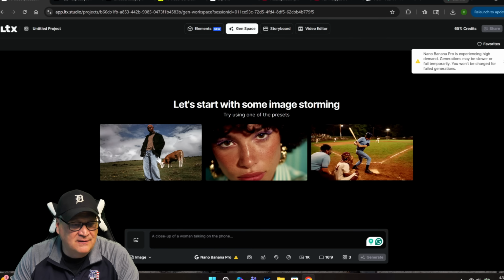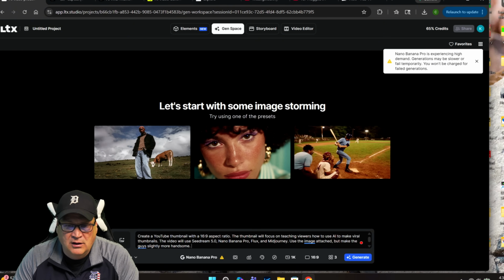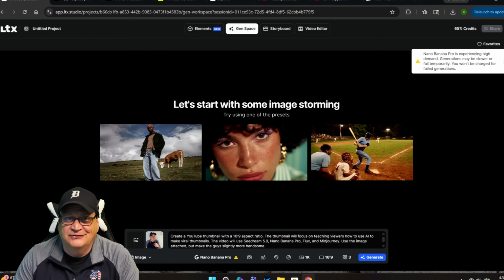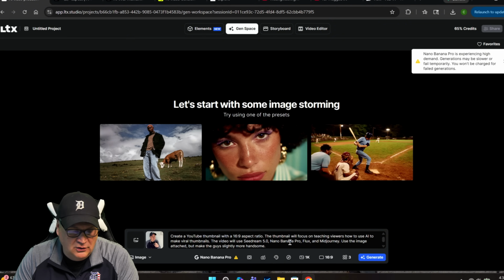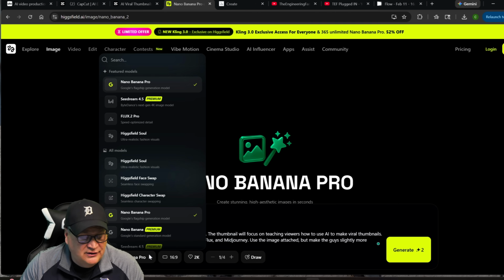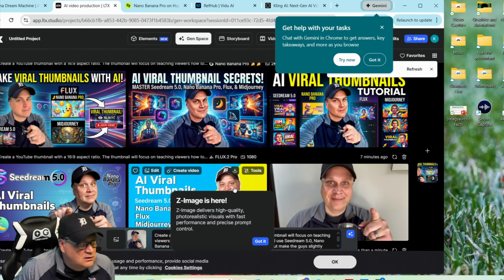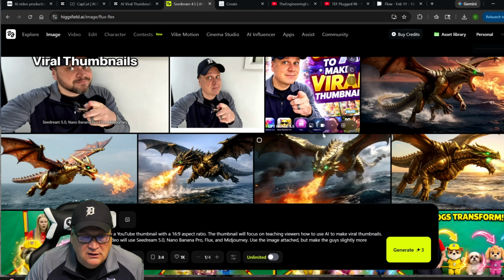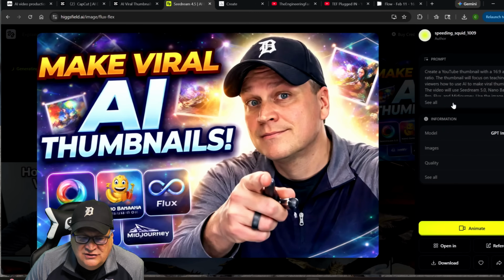I Made 5,000 Thumbnails in 14 Years. Here is the New AI Shortcut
Stop guessing what gets clicks. Learn the exact 2026 AI thumbnail workflow using Seedream 5.0, Nano Banana Pro, Flux, and Midjourney to create high-CTR visuals that go viral.

I’ve spent the last 14 years hand-crafting over 5,000 YouTube thumbnails. I’ve seen every trend come and go, but the shift to AI is the biggest evolution yet. In this video, I’m showing you how to combine decade-long design principles with modern AI tools to stay ahead of the algorithm.

The Evolution: How thumbnails have shifted from 2012 to 2026. Early on, for me, "Clip Art" literally meant "Clipping art from a box and taping it into my picture"

Which tool is best for you? We use Nano Banana Pro, Midjourney, GPT 1.5, Flux Pro, and even the brand new Seedream 5.0

Tool Stack:  AI doesn't replace your camera, Photoshop, or your creativity!